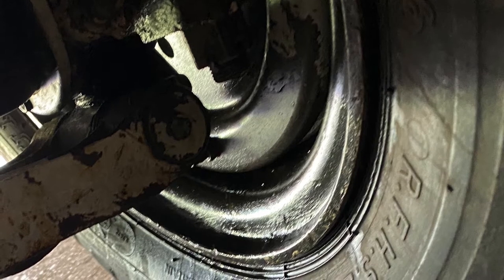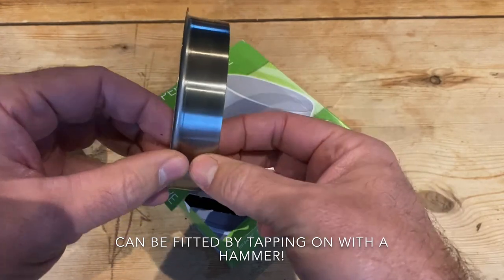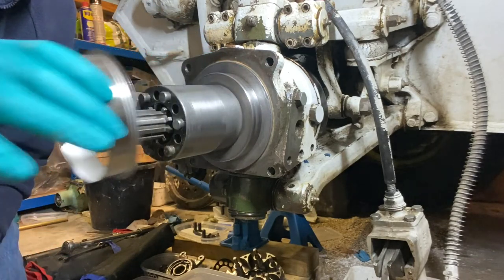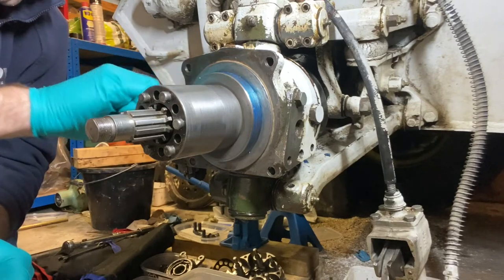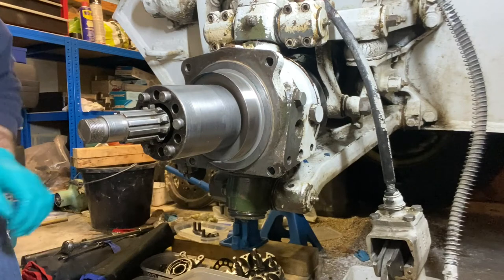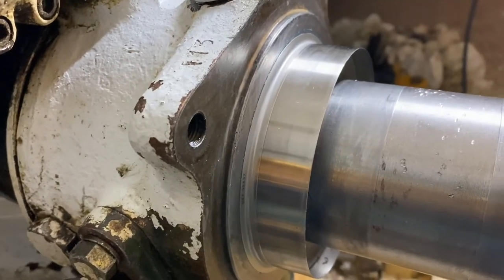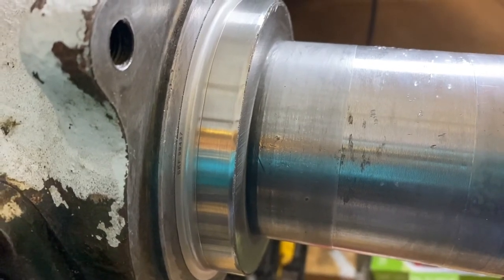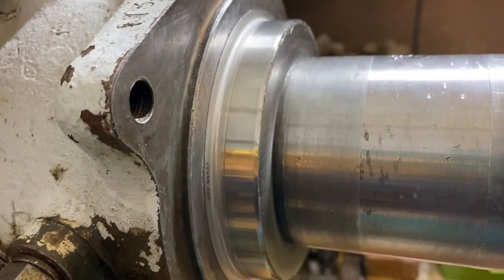Repairing a worn hub seal shaft using a SKF Speedi Sleeve on my Daimler Ferret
Despite fitting two new hub seals to one wheel station on my 1959 Daimler Ferret Armoured Recon Vehicle to rule out a seal issue, It has suffered from a persistent oil leak on the wheel hub. To try and fix this i've fitted an SKF speedi - sleeve to the shaft where the seal runs. Hopefully that has solved the issue! It now seems to be leak free a couple of weeks after fitting it, so i'll report back if the leak reappears in the future!

I used an SKF Speedi Sleeve part no. 99437, but you should always measure the shaft you've fitting it to and get the correct part for your vehicle. More info can be found on the SKF

If you're looking for a UK supplier i recommend Acorn Industrial Services - just because they provided me with excellent service!